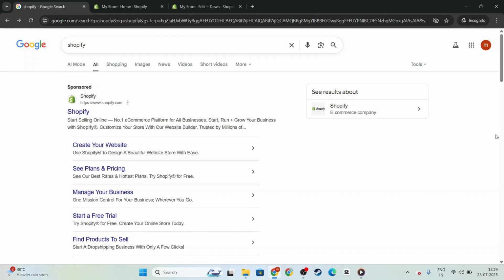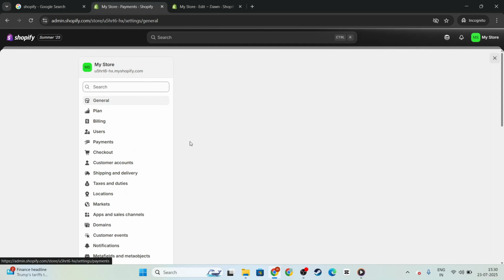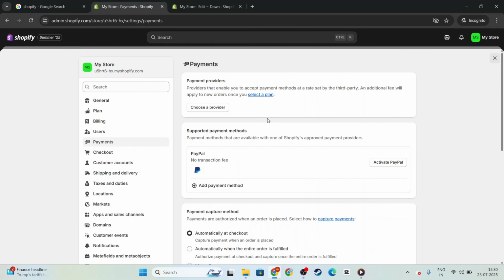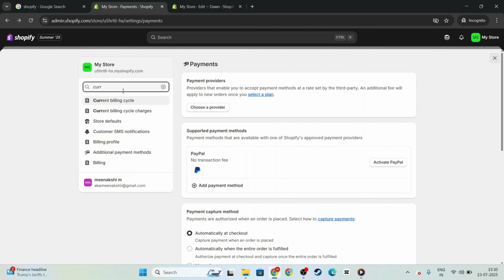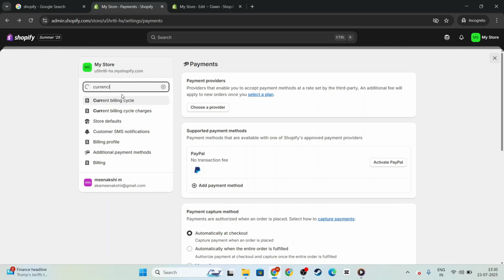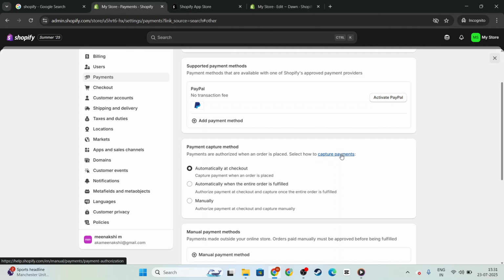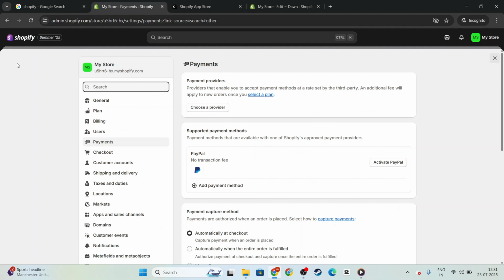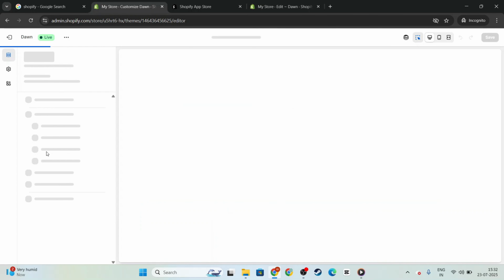How to Add Multiple Currency in Shopify 2.0 2026 (Step By Step)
Learn How to Add Multiple Currency in Shopify 2.0 in this video.

In This Video, We'll Show You 👇
Shopify Multiple Currency
Shopify Currency Converter
Shopify 2.0 Currency
Shopify Multi Currency
Add Currency Shopify
Shopify Currency Settings
Shopify Store Currency
Multiple Currencies Shopify
Shopify International Currency
Shopify Currency Plugin
Shopify Currency App
Shopify Currency Setup
Shopify 2.0 Multiple Currencies
Shopify 2.0 Currency Converter
Shopify 2.0 Currency Settings
Shopify 2.0 Multi Currency
Shopify 2.0 International Currency